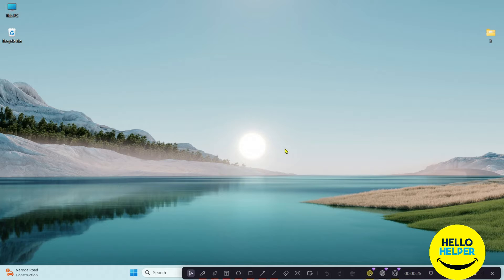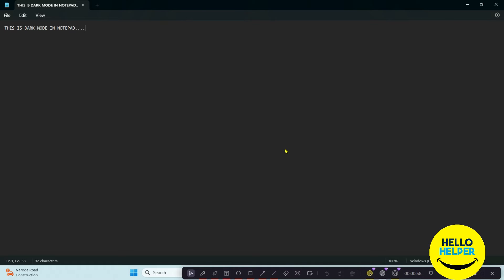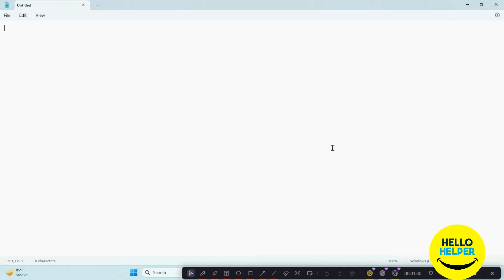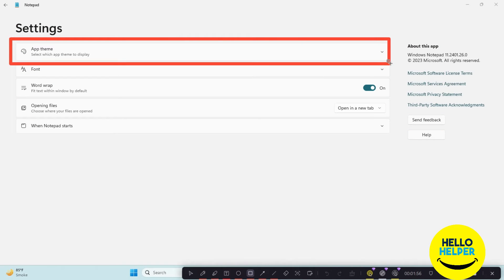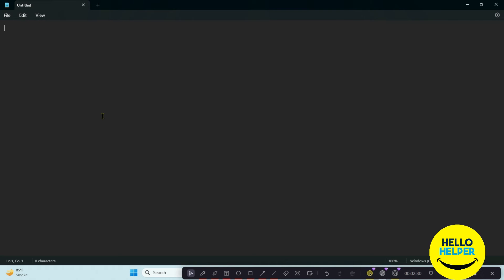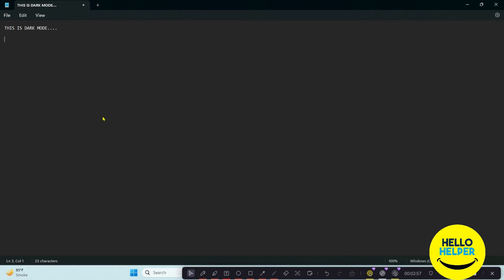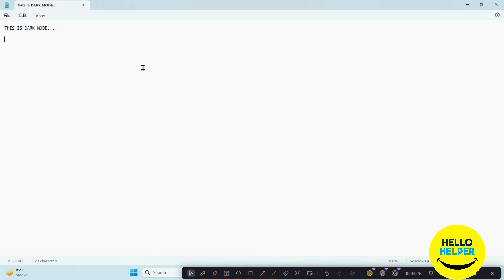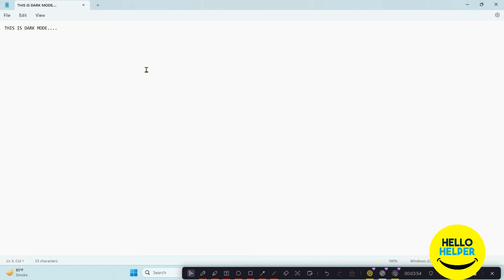How to enable dark mode in notepad – Disable Dark Theme Notepad 2024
Hello friend today we are going to learn about how to enable dark mode in notepad so keep watching in this video we will explain you how you can enable dark mode in notepad and how to disable dark mode in notepad so keep watching this video and learn about dark mode in notepad.

You may also like other tutorials:
Microsoft Excel Tips & Tricks - 2020